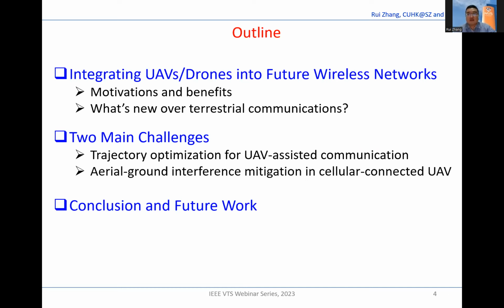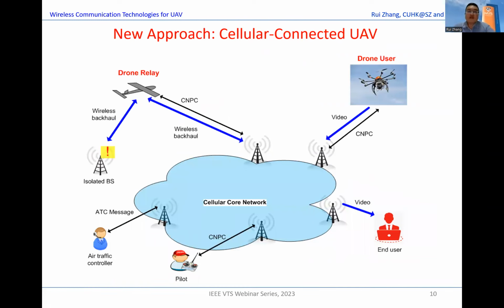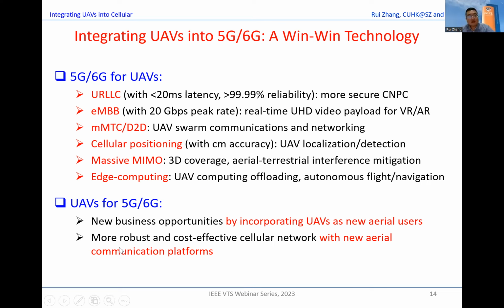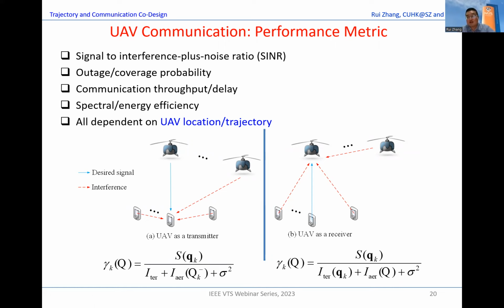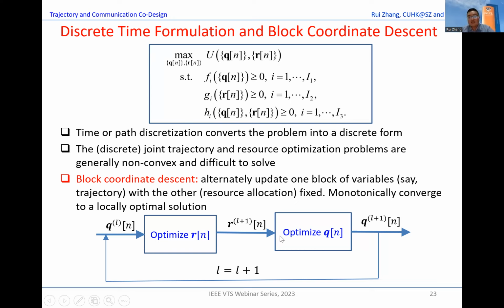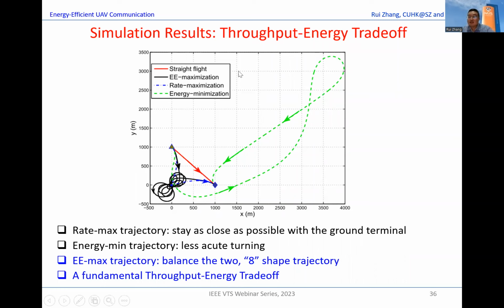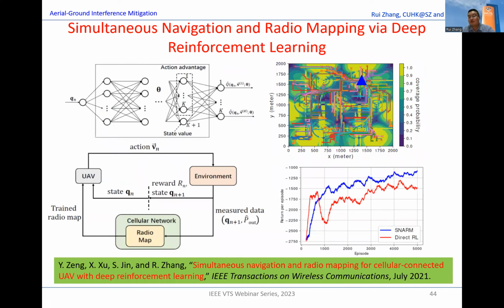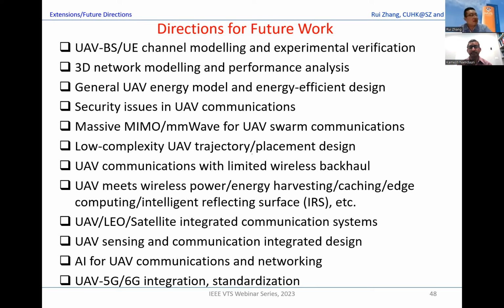IEEE VTS Webinar on AAM: Accessing from the Sky: UAV Communications for 5G & Beyond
The Webinar Series on Advanced Air Mobility is an educational initiative that provides informational sessions on the growing field of advanced air mobility.

This presentation is presented by Professor Rui Zhang (National University of Singapore).

The webinar series will be held on the first Monday of every month at 9:00 AM EST (UTC-4).